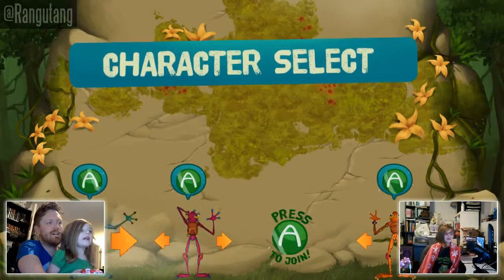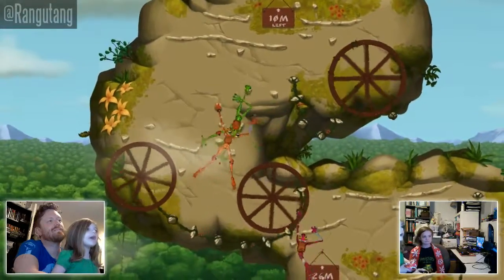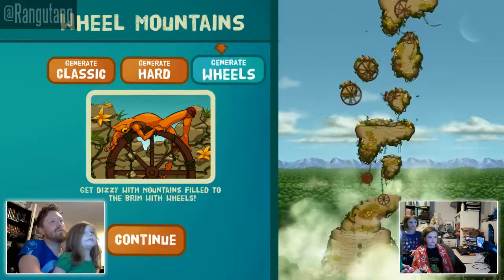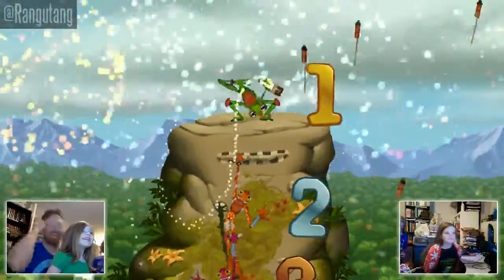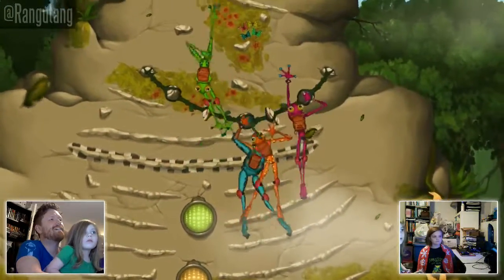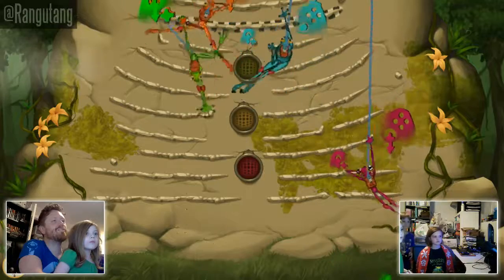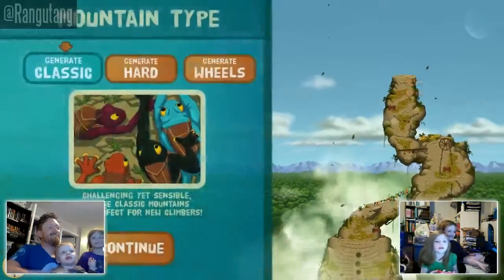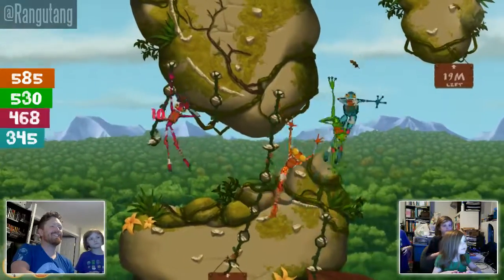Frog Climbers with the kids!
Frog Climbers is this crazy student project my kids and I played at PAX, that was allegedly created at the Swedish equivalent of Hogwarts.

It's simultaneously the world's most accurate rock-climbing simulation, and also a game where a frog pours champagne into its butt.